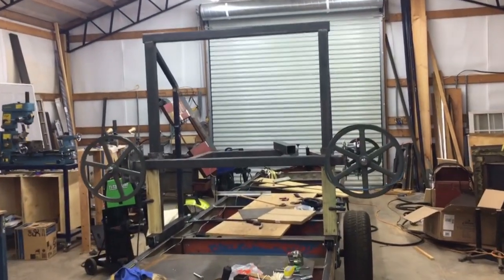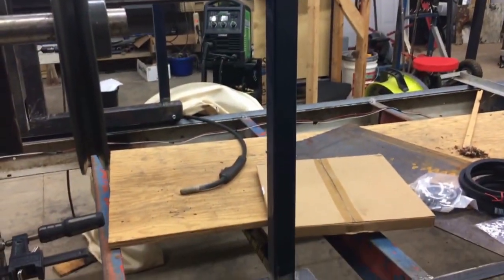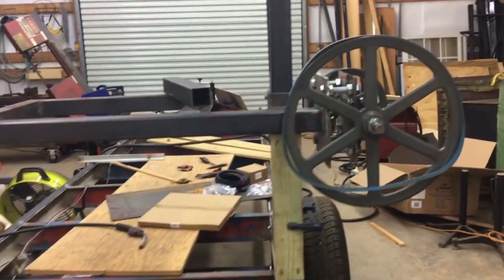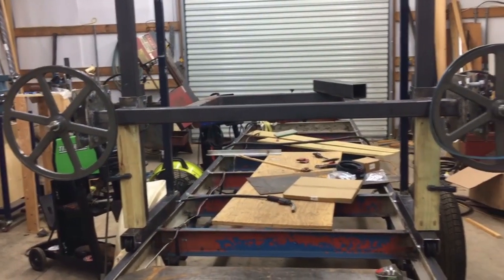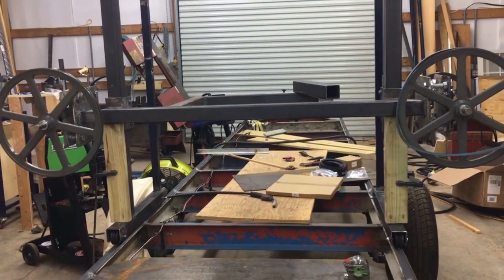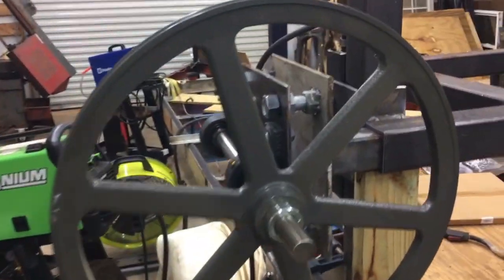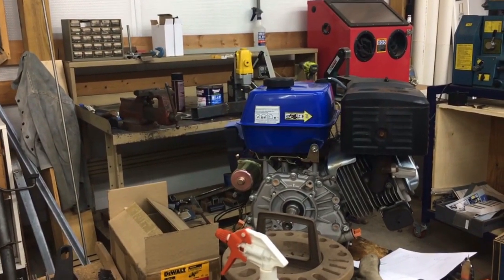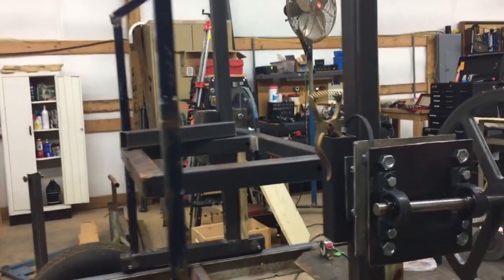GeeKenOut - #1 - Let's get started - DIY Sawmill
GeeKenOut -  #1 - Let's get started at the DIY Sawmill  I've been recently working on and been thinking about for several years.  And a short intro to the channel.

This is the TXDashCovers channel I mentioned in my the video where I liked the bandsaw wheel adjustments

As I say in the video, I'm not a professional welder, so please excuse some of the crappy welds you might see.